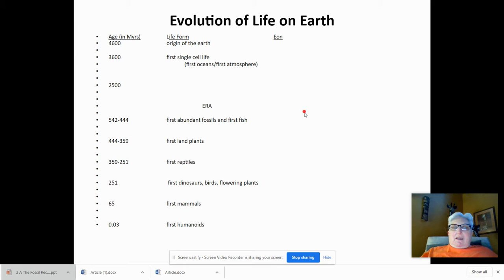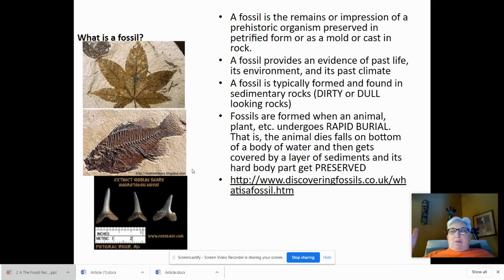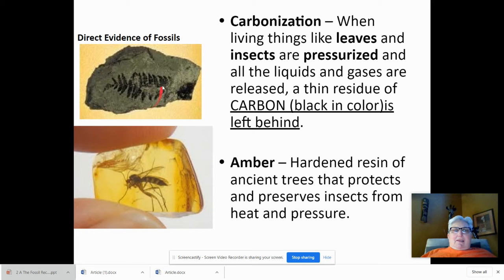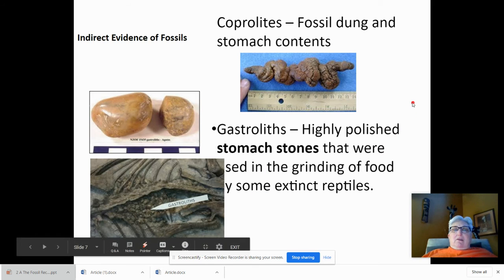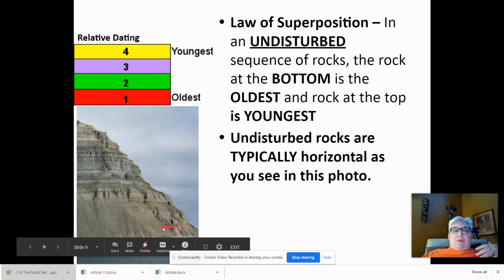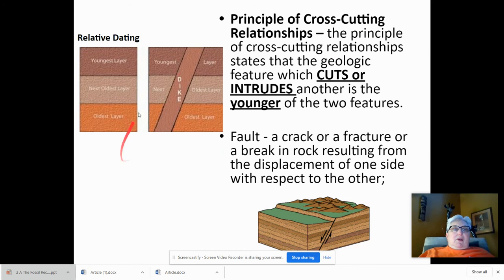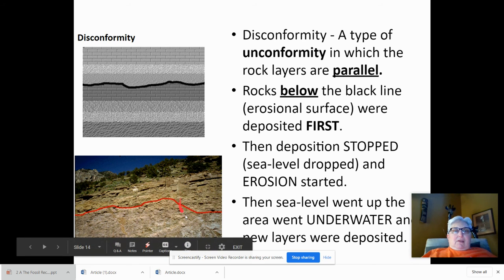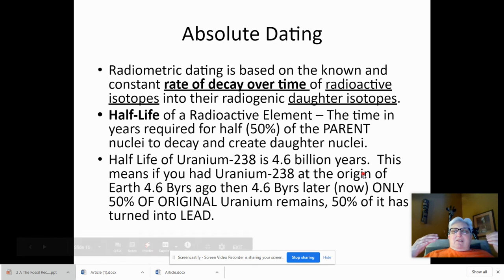SCI 110 The Fossil Record